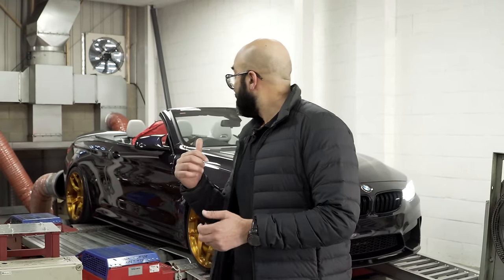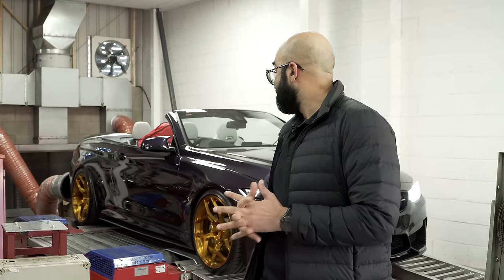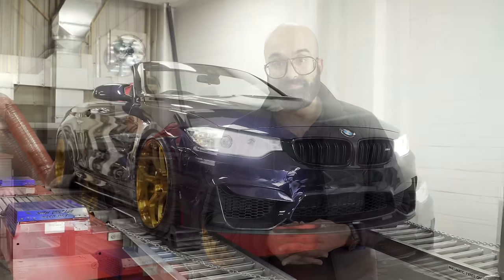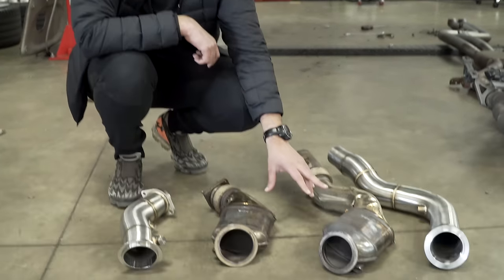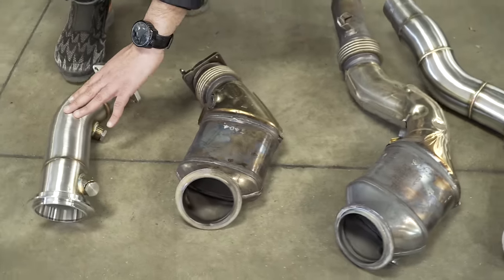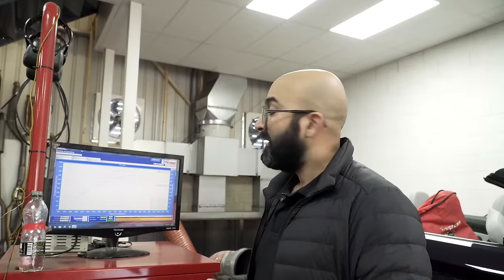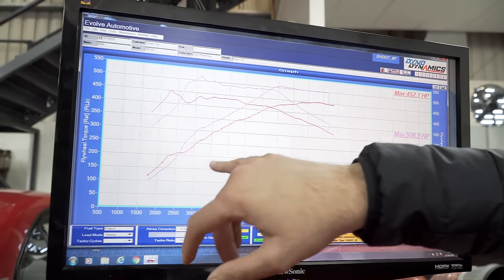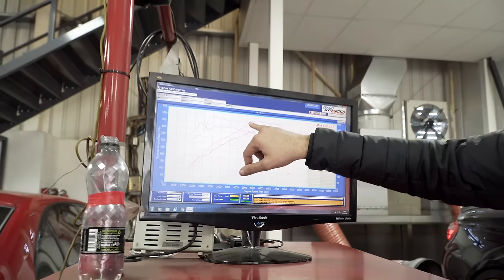Full House Customs F83 M4 gets a Stage 2 Package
Our friend Raj from Full House Customs came to us to upgrade his stunning Venetian Violet F83 M4 to Stage 2. We'd already supplied him with some gorgeous 6Sixty Design Crypto's so now it was time to give the car a performance boost to match the aesthetics!

Evolve Stage 2 Remap with Catless Downpipes for F80 M3 and F82/3 M4:

Check out Full House Customs for all your number plate needs!